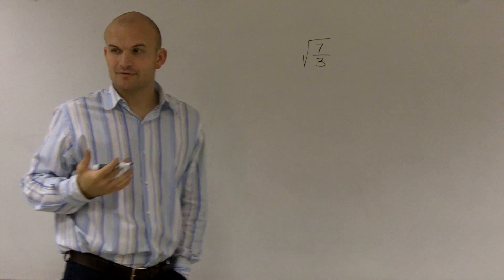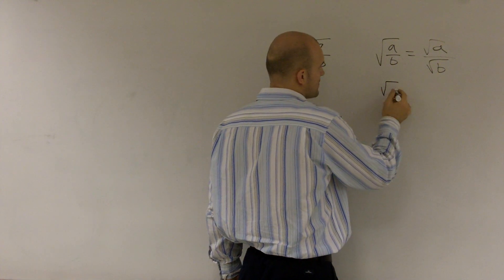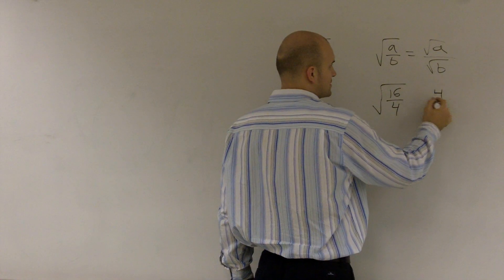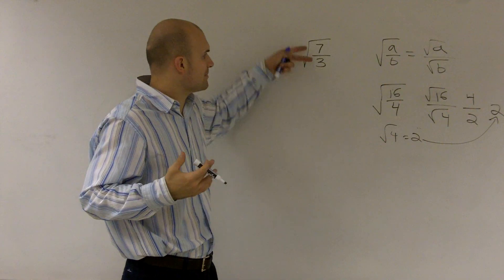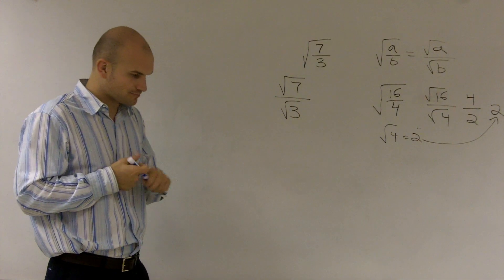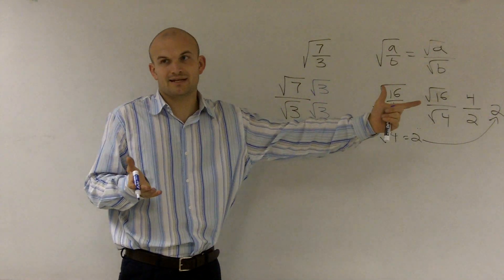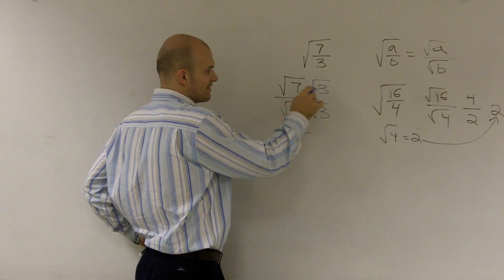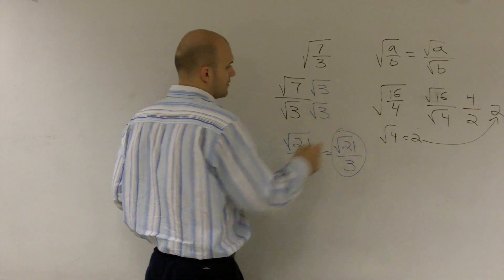Simplify a fraction under a square root - Legal cheating for math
👉 Learn how to divide radical expressions.  In this playlist we will explore dividing radical expressions and then simplifying.  We will explore the square root, cube root as well as the fourth root of numbers and algebraic expressions.